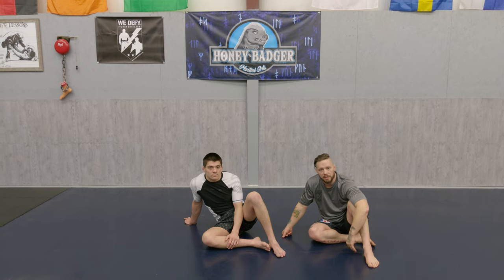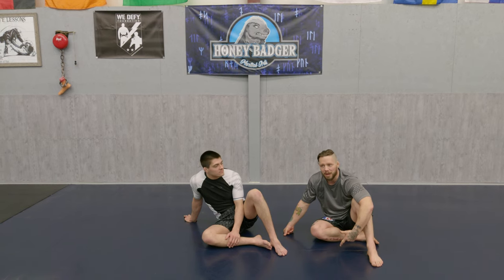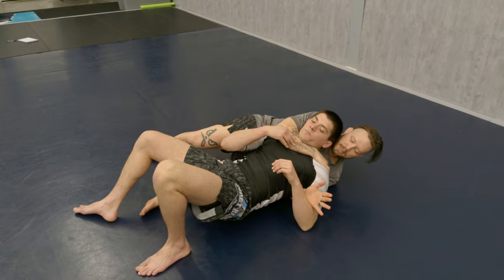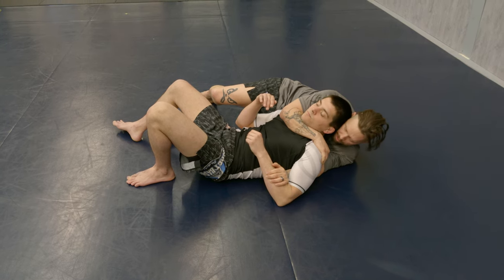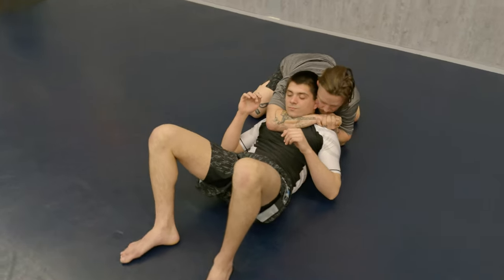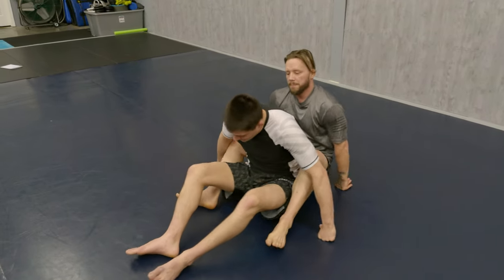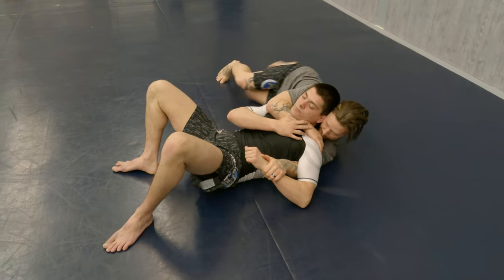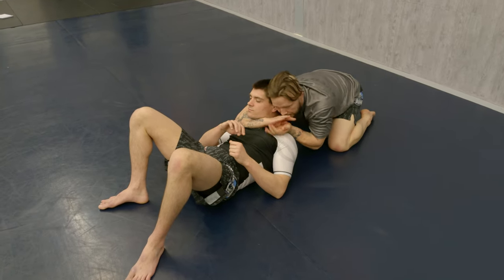Neck Pillow: Backup Choke For Those Pesky Escape Artists